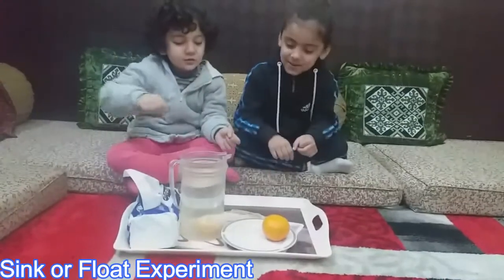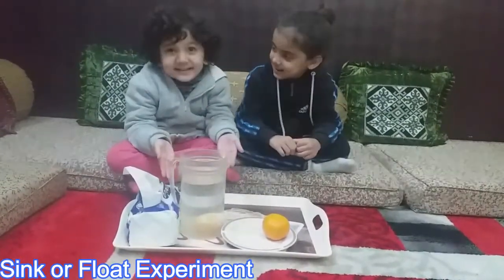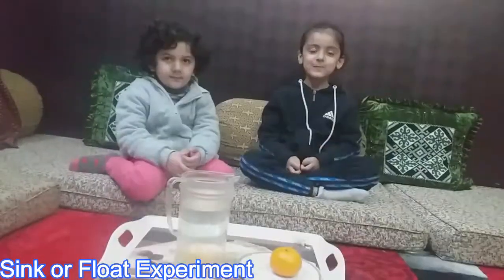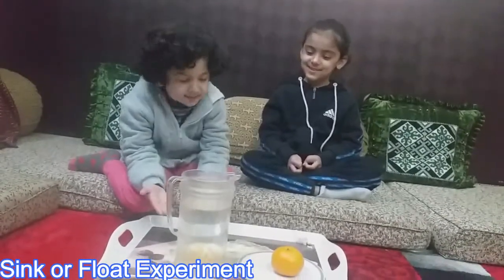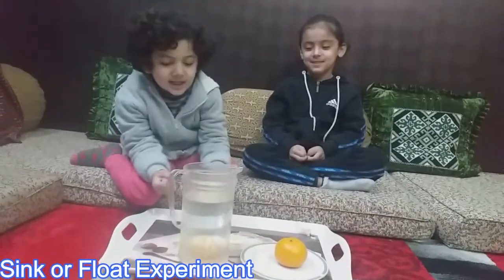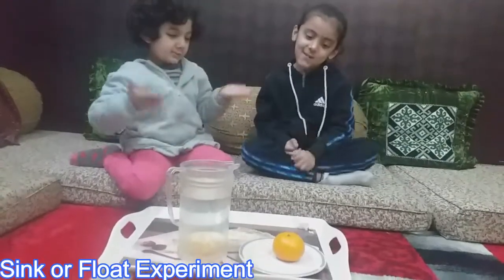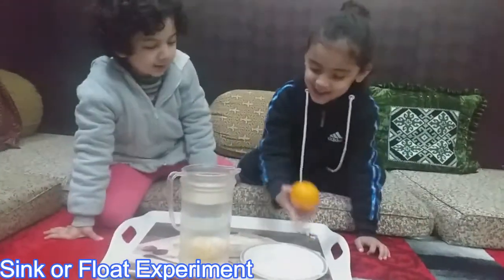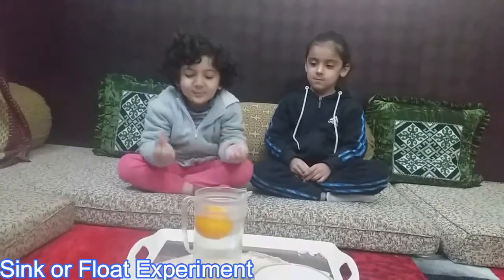Sink or Float Experiment by Fatmah & Miral, Science Fun, Talented Kids of Gilgit Baltistan, Amnah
science experiments
kids experiments
easy science experiments
experiments for school kids
science is fun
Fatima and Amna
science kids

Sink or Float Experiment by Fatmah & Amnah, Science Fun, Talented Kids of Gilgit Baltistan
Hello Guys,
Here we are with a new experiment of Sink or Float,  Which is very interesting.
We check different items whether they sink or float and why things sink or float.
Thanks & Regards,
Fatmah & Miral

How to Pop-Up a Baloon with Orange Peel |Talented Kids of Gilgit Baltistan | GB Talent | Science Fun

Fatmah and Amanh , talented kids from  From Gilgit Baltistan doing their experiment |GB
talented kids 2020